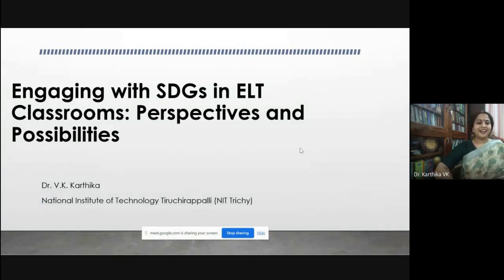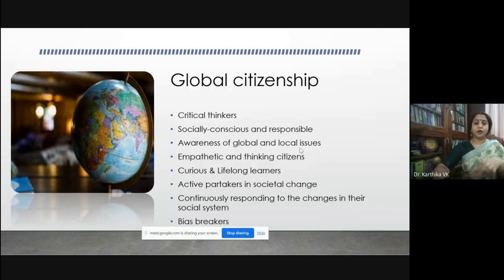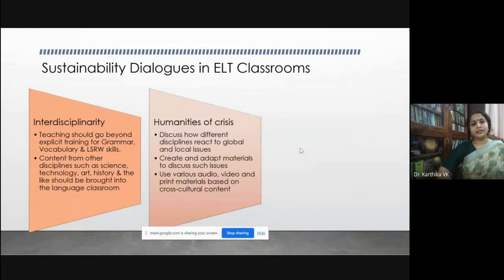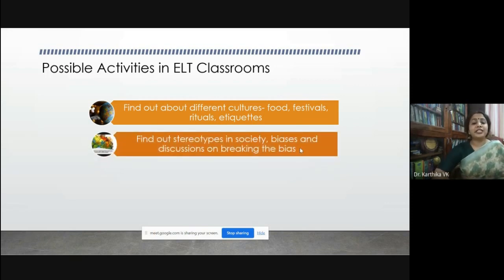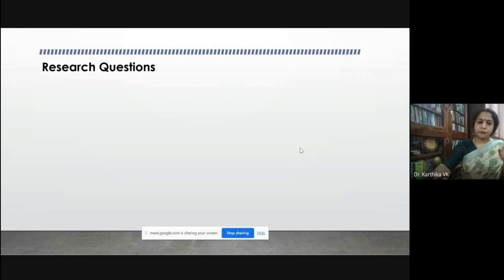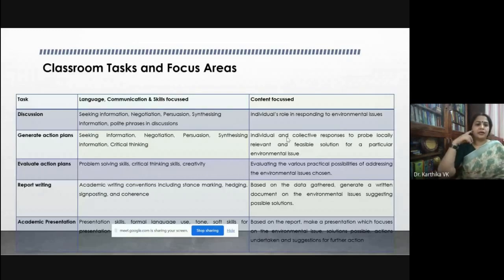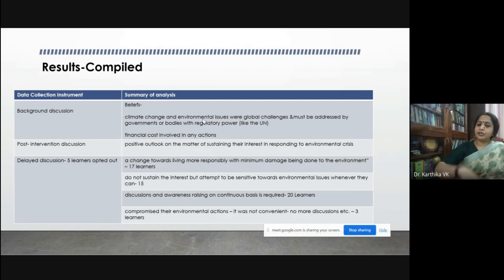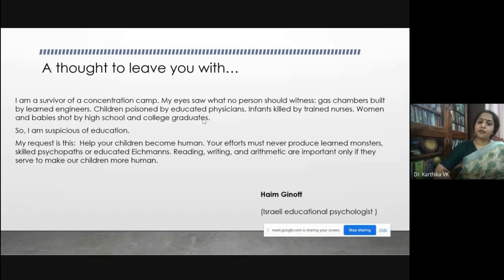Engaging with SDGs in ELT Classrooms: Perspectives and Possibilities Dr. V.K. Karthika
Dr. V.K. Karthika, Assistant Professor of English in the Department of Humanities and Social Sciences at National Institute of Technology, Tiruchirappalli.